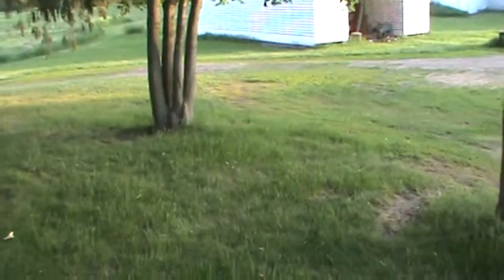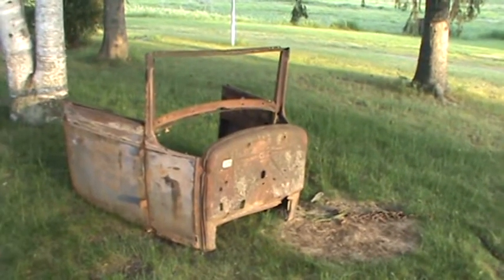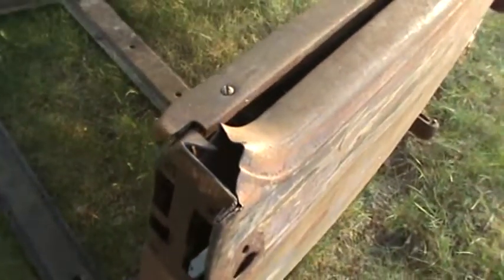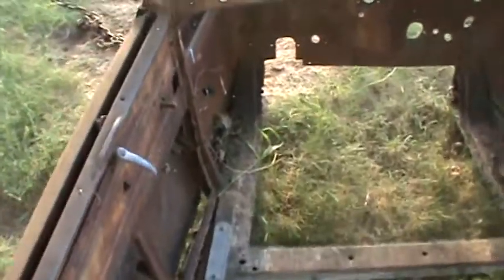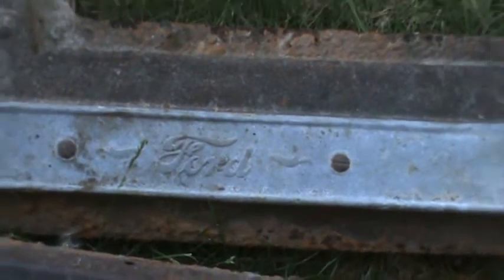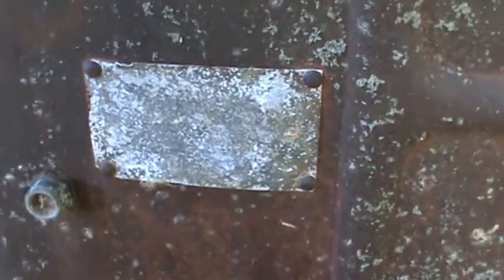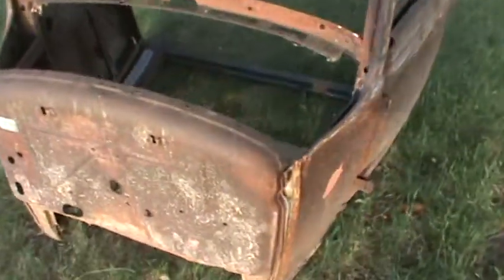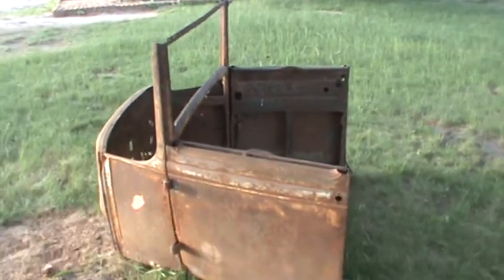Future Rat Rod- '30 or '31 Ford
Hey guys I found this in the woods on my neighbor's property. He said I could have it so I took it. It appears to be a cut off 1930 or '31 Ford model A sedan. I'm probably in over my head with this thing but I think it'll be worth it. The price was right.